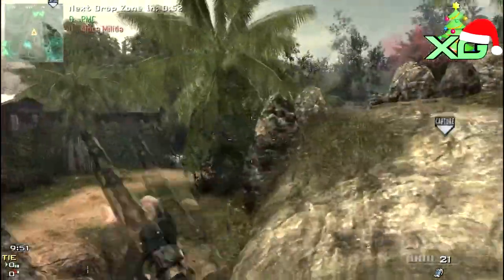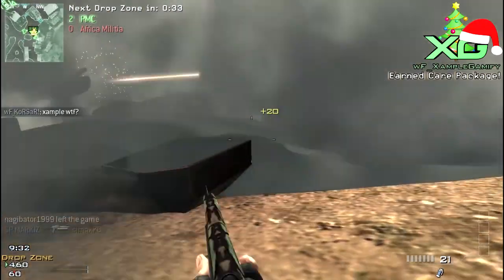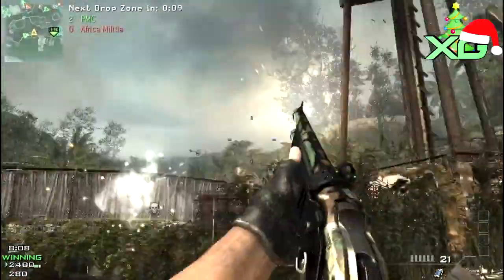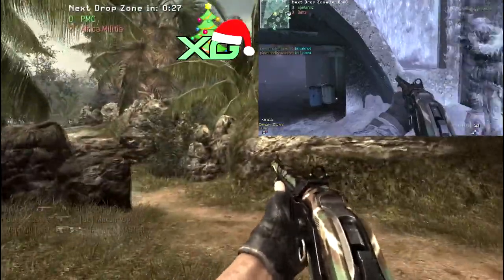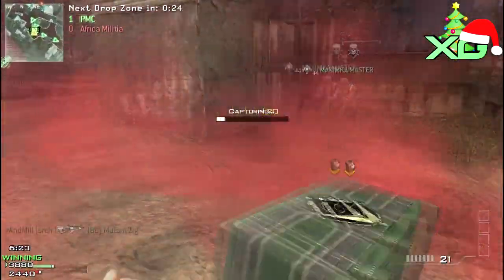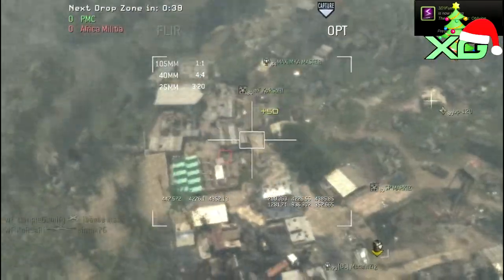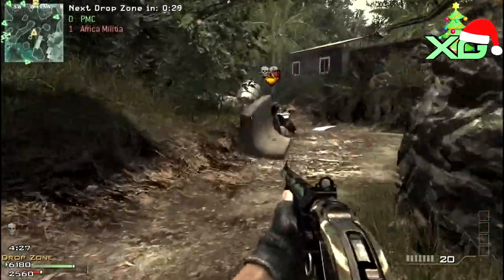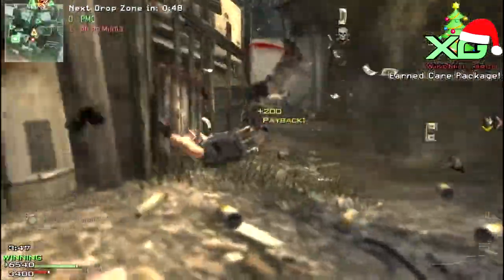MW3: Drop Zone 26-8 Model 1887 (Gameplay/Commentary) Outpost Glitch *PATCHED*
Yo guys, first time doing a whole gameplay commentary.
I don't know if you guys want more like these just comment in description if you want me to make more of them :D
This mode ''Drop Zone'' was first only Private match so it was unranked, now its a ranked mode!